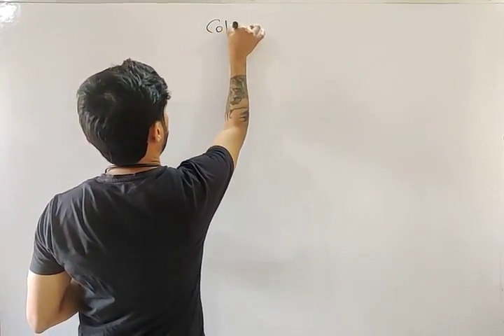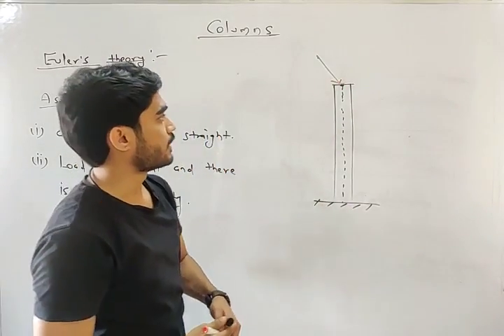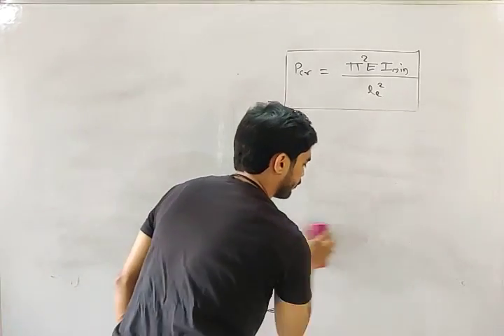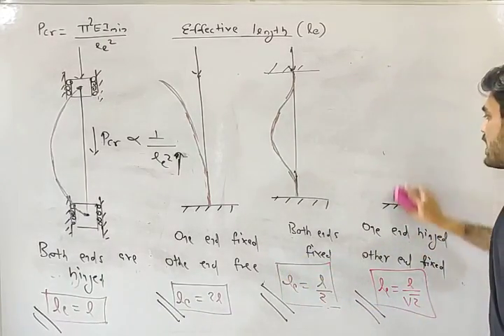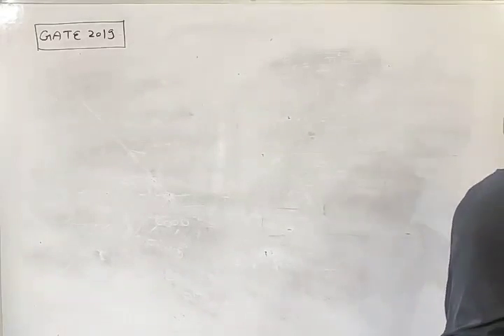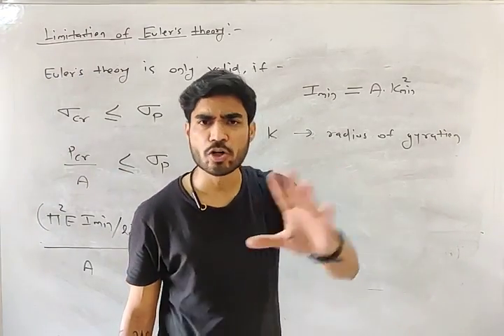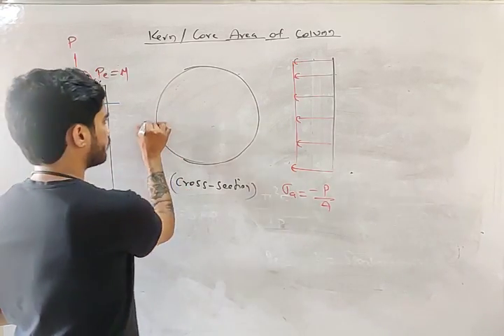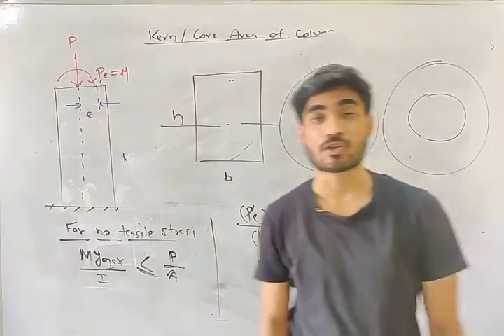Columns |Lec - 27 | Strength of Materials | GATE Mechanical Engineering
.. Prepare Strength of Materials for GATE Mechanical Engineering Exam with Apuroop Sir.
In this Strength of Materials GATE Lecture, all the important concepts are covered from SOM, GATE Syllabus. Strength of Materials is one of the most important subjects for the GATE 2021 exam. These GATE Mechanical video lectures cover the entire syllabus of GATE Mechanical 2021 exam.

In this video, has discussed Columns from Strength of Materials, GATE Mechanical Exam.

In this GATE ME Video lecture, you will get to know the preparation strategy for Strength of Materials, & some important Strength of Materials questions.
You can also get to know:
- How to prepare for the Strength of Materials for the GATE Exam?
- Strength of Materials, GATE Mechanical lectures.
- Strength of Materials problems for GATE
- Columns in Strength of materials

If you are a Mechanical Engineering student preparing for GATE Exam then you must watch this video.

Some of the Important Questions for the GATE Exam are also discussed in this video.

1. One Subscription, Unlimited Access
2. Learn from your favorite teacher
3. Real-time interaction with a teacher
4. You can ask doubts in the live class
5. Limited students
6. Download the videos & watch offline